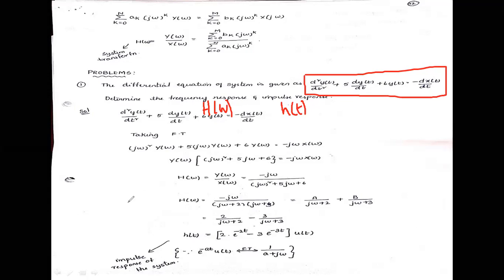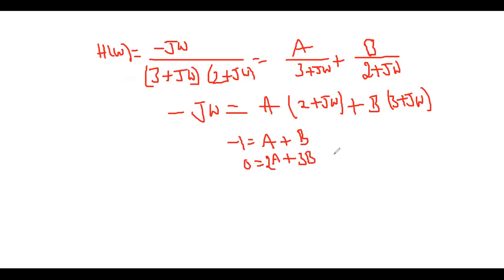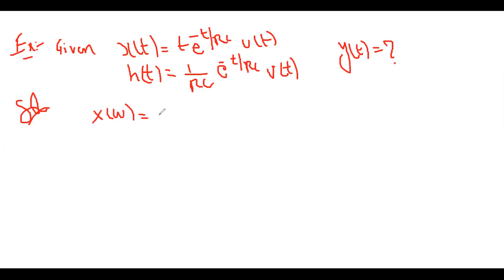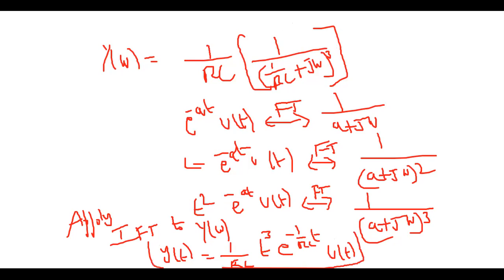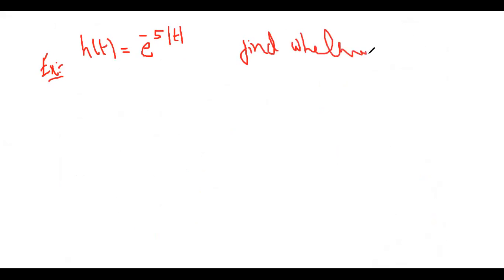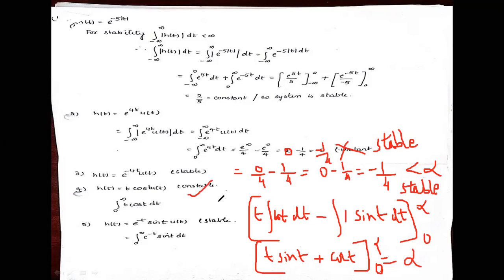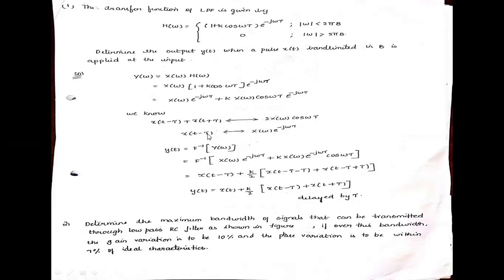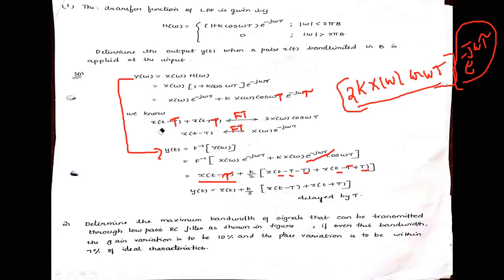JNTUK II ECE SEM1 SS LECT 38 Analysis of Linear Systems